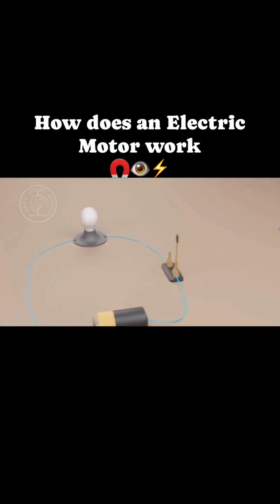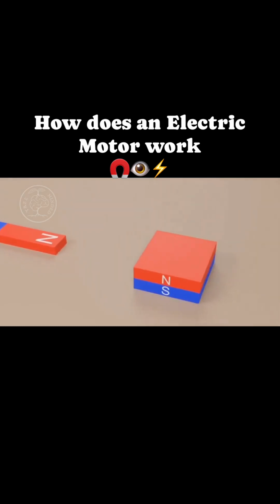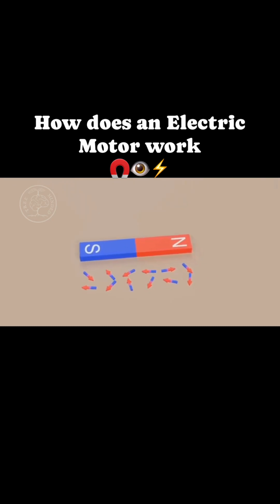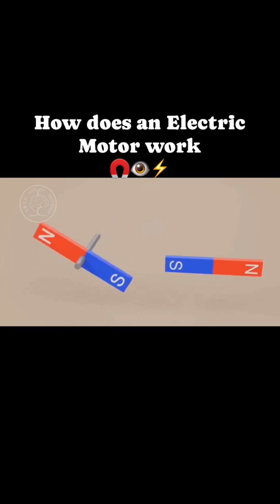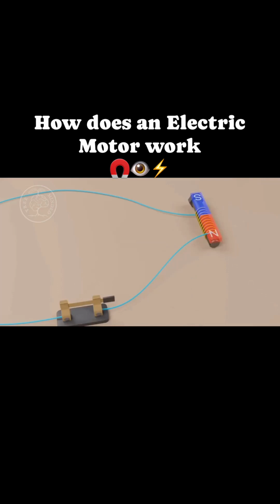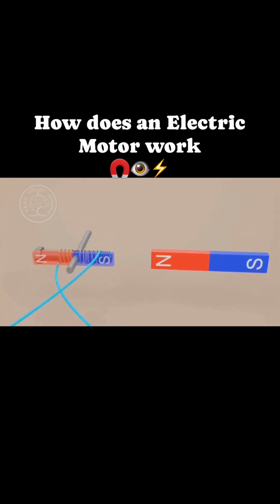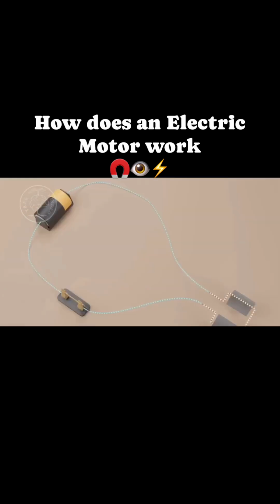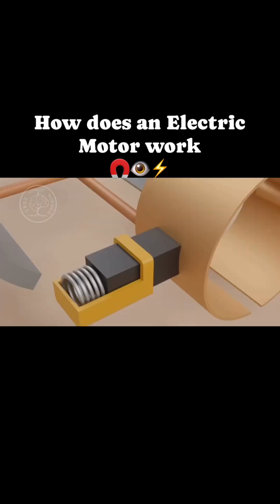understand the application of how free energy devices could develop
With this principle understood it should help you understand the application of how free energy devices could develop more efficiently. Many use two 2 dc motors in a dual levy system to create an output of energy. Still working on the E book to bring these connections into context and conversation and few other projects.